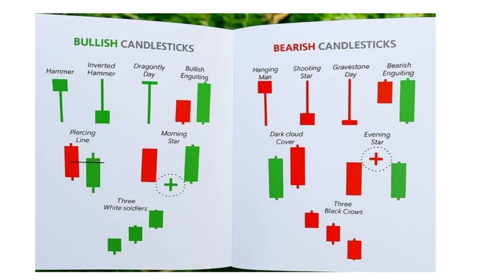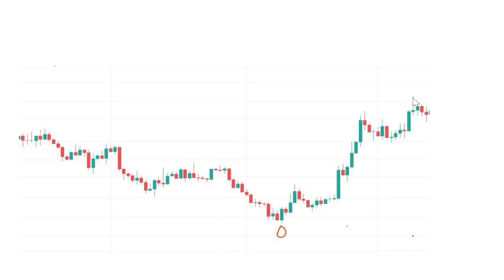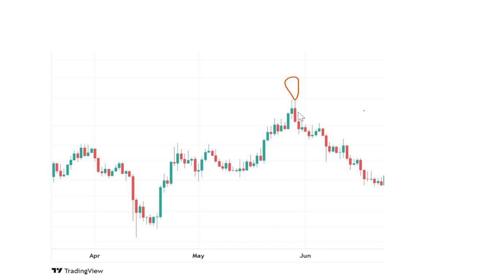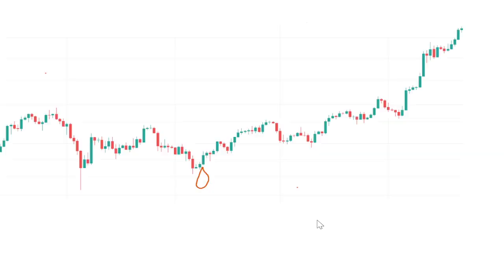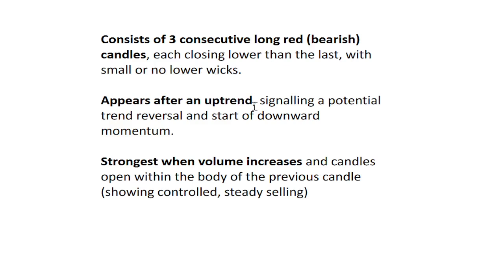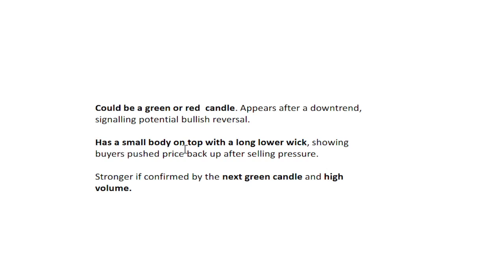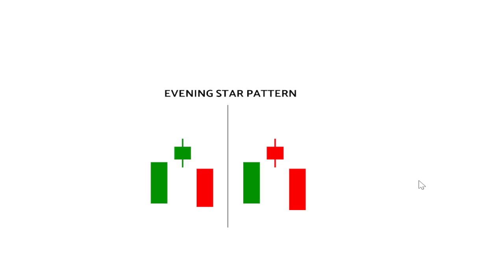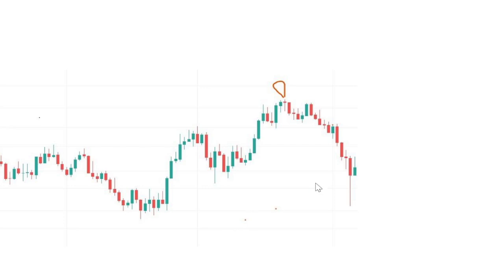Learn the 4 Most Profitable Candlestick Patterns Every Trader Must Know!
I’ll break down the 4 most powerful and reliable candlestick patterns that professional traders use to spot reversals and breakout opportunities in the market.
Whether you trade forex, crypto, or stocks, mastering these candlesticks will help you identify high-probability entry and exit points with confidence.